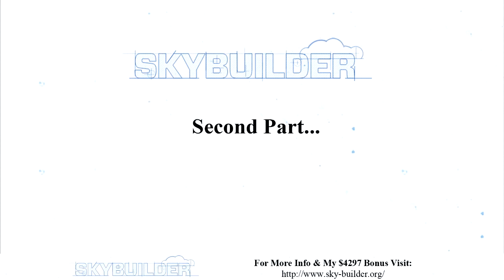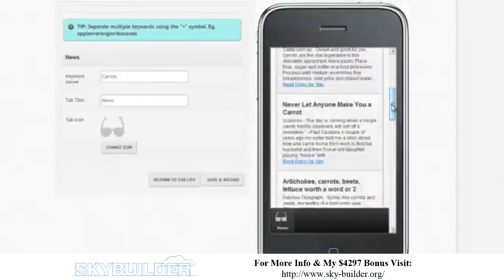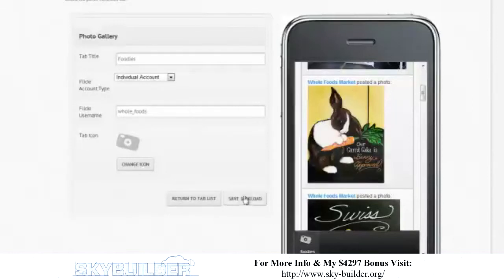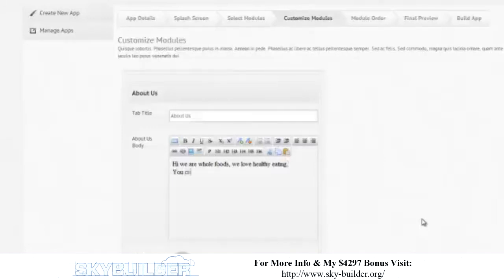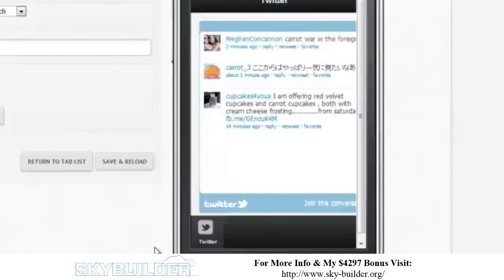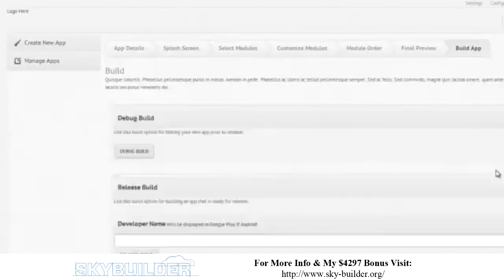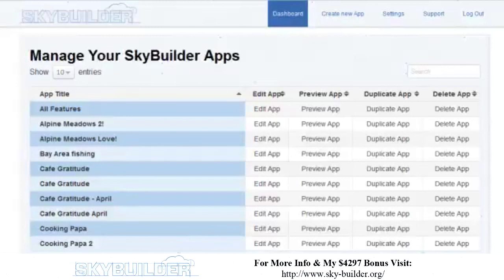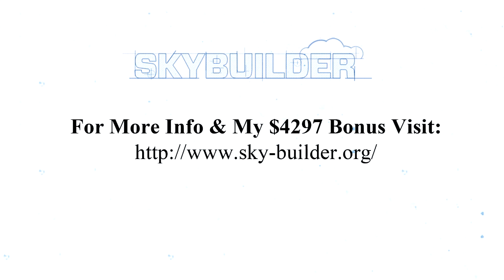★ SKYBUILDER Review - DEMO Walkthrough by Greg Jacobs - Part 2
This video is a complete walkthrough and interactive demo of Skybuilder software.
Greg Jacobs will walk you through all the features and what's really inside after you purchase your copy of Skybuilder.